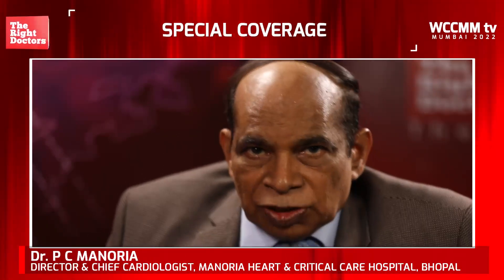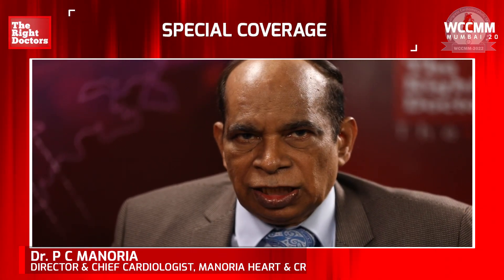The necessity of tight LDL-C lowering post ACS to improve outcomes |Dr. Rajeev Agrawal|WCCMM TV 2022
2nd World Congress on Cardiometabolic Medicine 2022
28th-29th May, Hotel Leela Mumbai

Topic:
The necessity of tight LDL-C lowering post ACS to improve outcomes

Guest:
Dr. Rajeev Agrawal
Consultant Cardiologist,
Jaswant Rai Speciality Hospital, Meerut.

Anchor:
Dr. P C Manoria
Director & Chief Cardiologist,
Manoria Heart & Critical Care Hospital, Bhopal.

India's leading Medical Knowledge platform, TheRightDoctors, is a Google Launchpad Digital Health StartUp. We bring Insights from the World's Best Medical Minds to audiences worldwide.

Our recognitions:
Google Launchpad (USD200,000 in platform credit over two tranches), Berlin Bootcamp, Startup Networkz Singapore (Start-Up of Substance), and NASSCOM Showcase Start-Up.